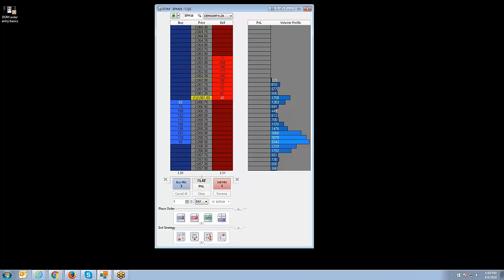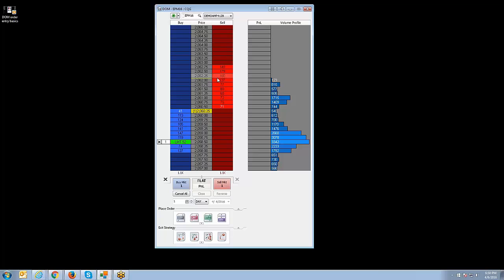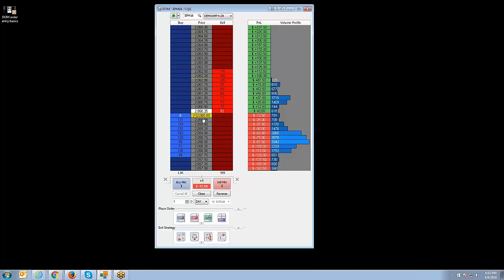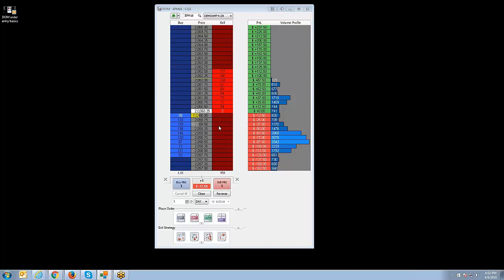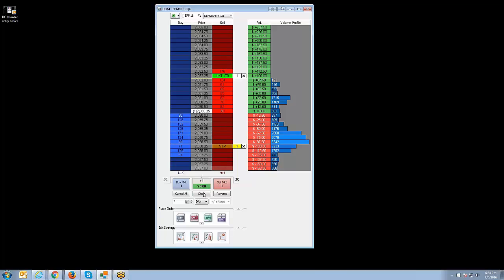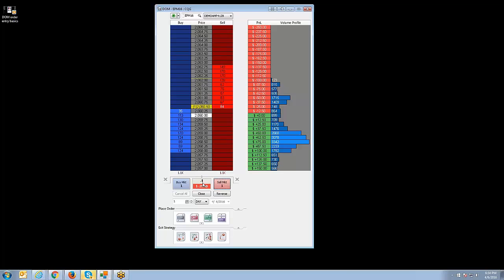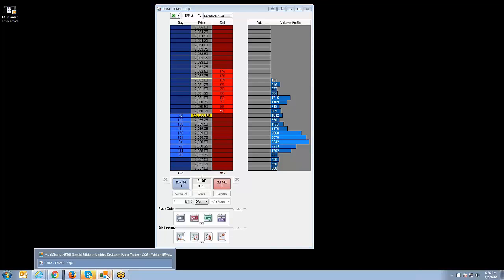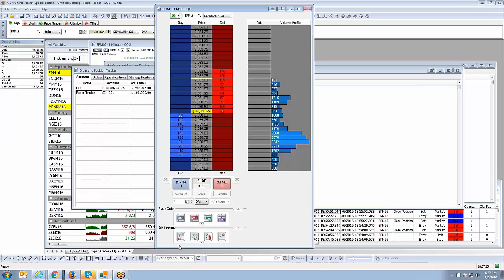MultiCharts | AMP's FREE Special Edition | DOM (Order Entry) Pt 2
In this video you will learn how to verify open positions, average fill price, how to track open profit and loss and utilize the quick buttons on the Multi-Charts.Net trading DOM (Depth of Market)